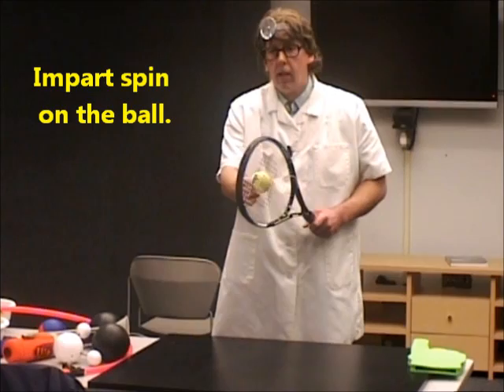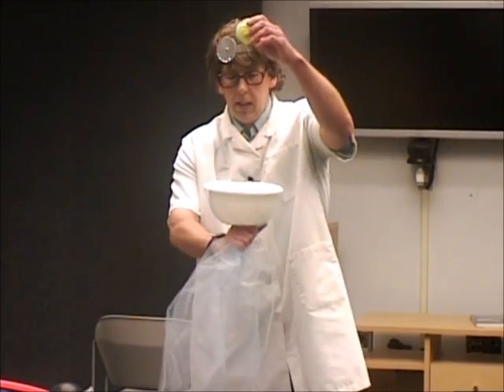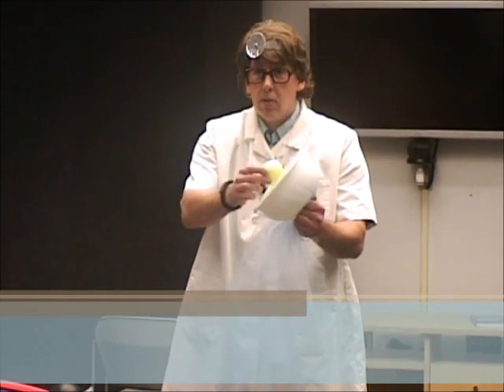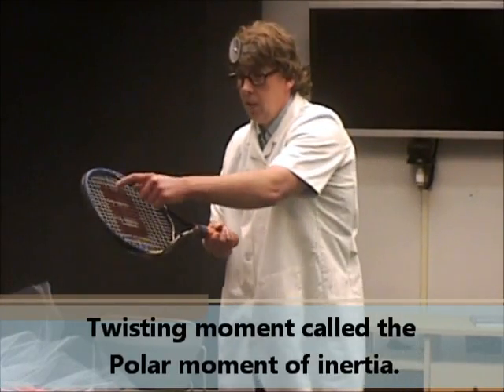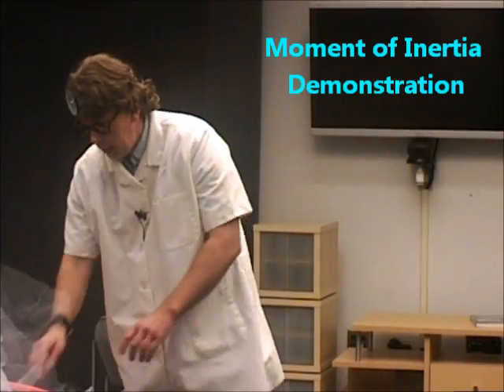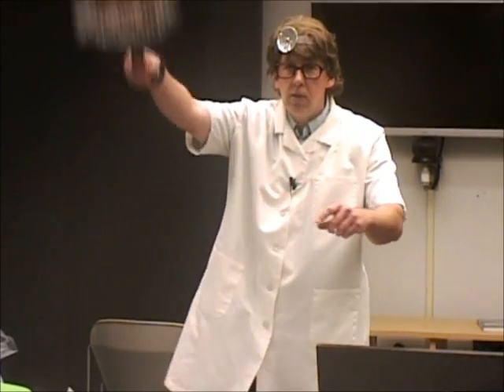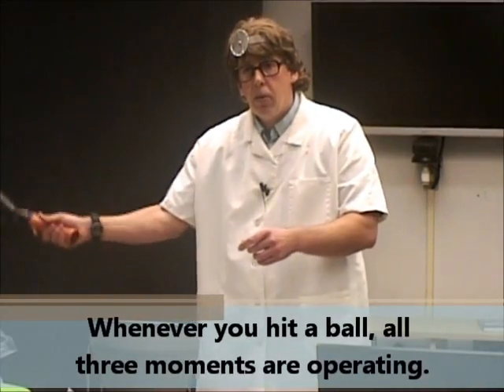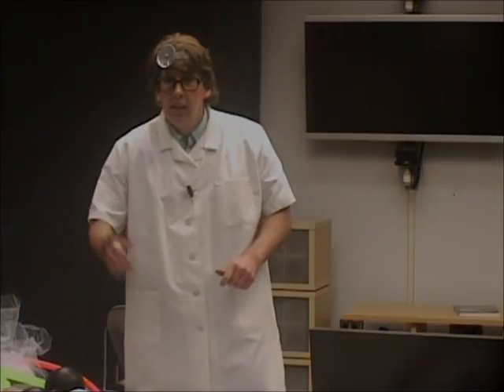Professor Tennis (Don R. Mueller, Ph.D.)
Characteristics of the Tennis Racket: String Tension and Moments of Inertia.